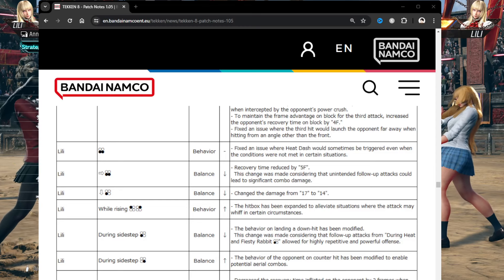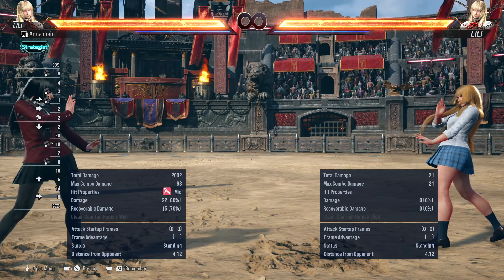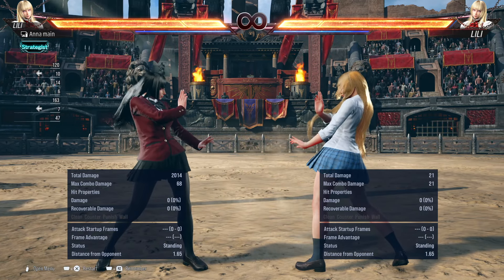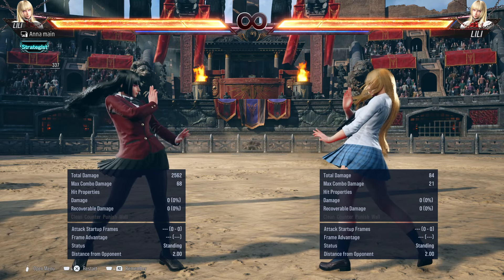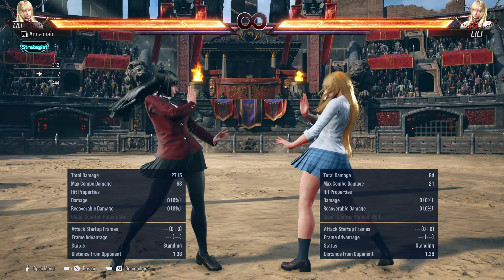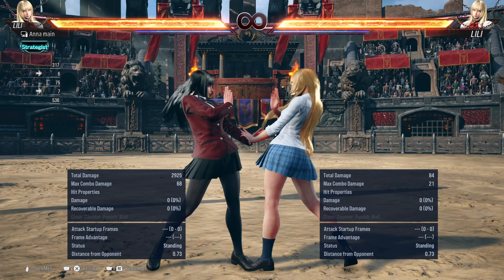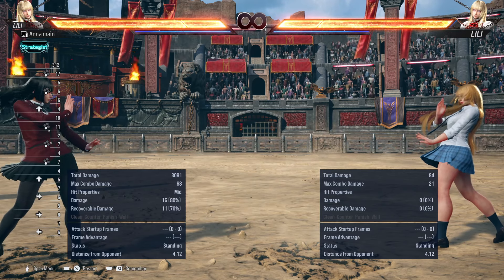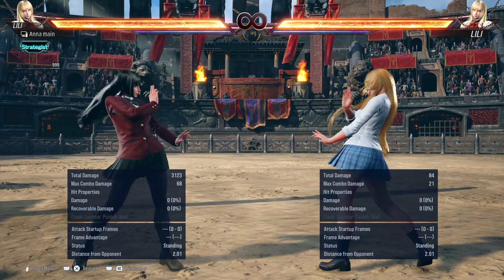Why it felt like lili got buff tekken 8 1.05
tekken 8 gameplay tekken 8 patch 1.05